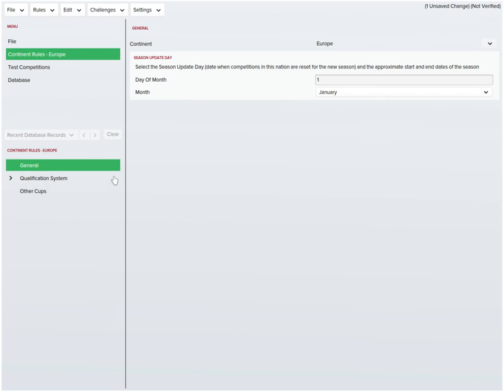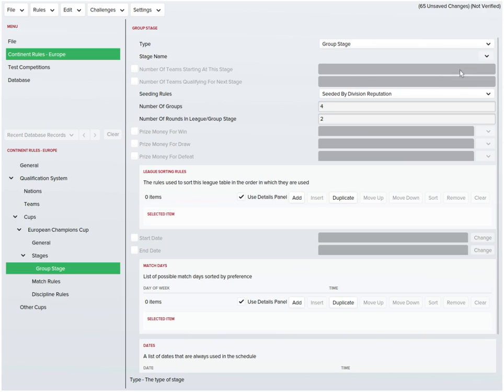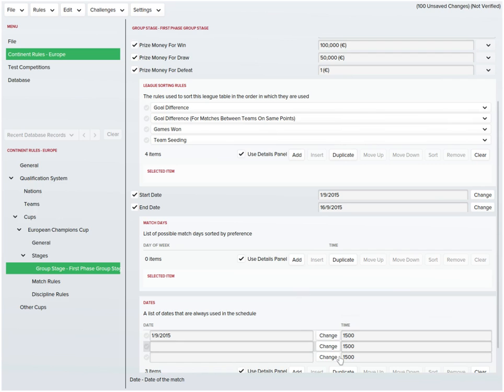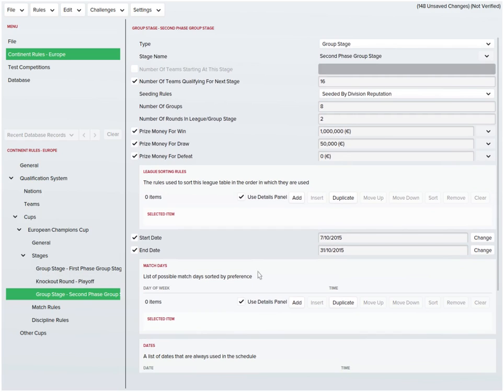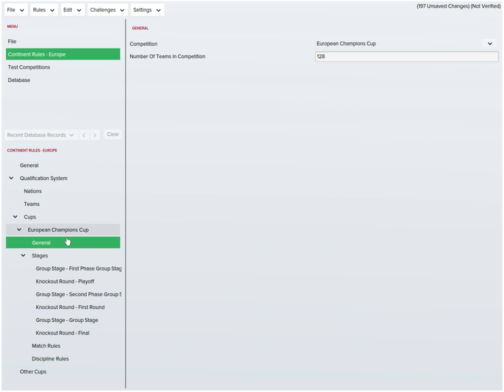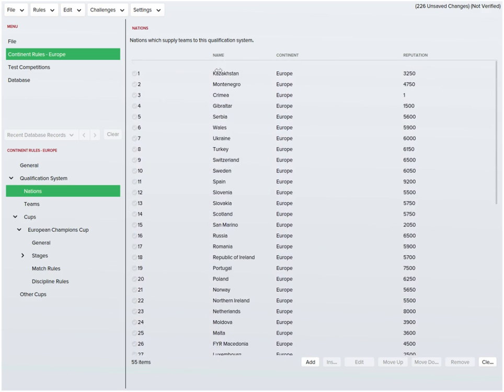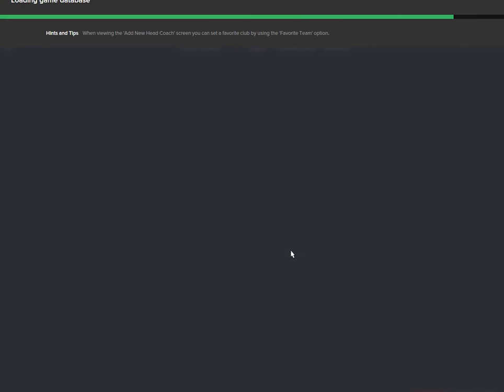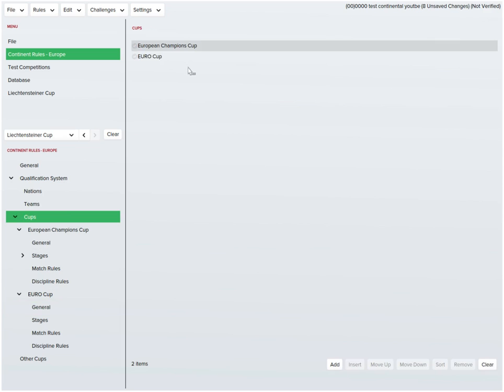Football Manager 17 Editor Tutorial: Club Continental Rules (In Depth Tutorial)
I'm DesertWolf 1205 and i'm back at you with a brand new video.

Do I use a wheel: Yes, Thrustmaster t150
Am i featured in any other channel: Yes I'm also in the gang, jump men fc and top 5 random
Favourite Football Team: ACF Fiorentina
Favourite f1 driver: Vettel
Favourite f1 team: Ferrari
Favourite motogp driver: Valentino Rossi.
Favourite Game of all time: Call Of Duty World At War
Favourite Game of 2016: Hopefully, No Man's Sky
Favourite Youtube: Aarava, xMattyG1